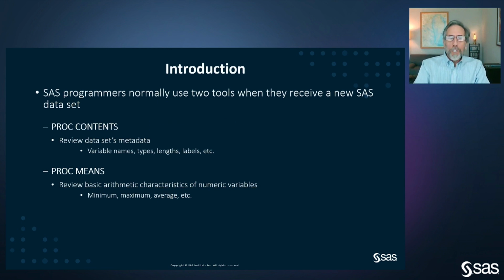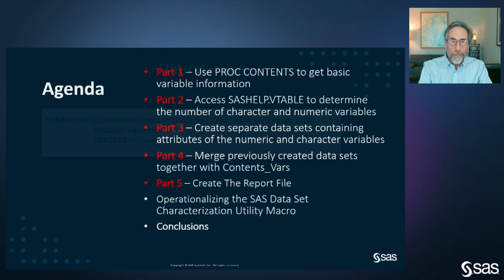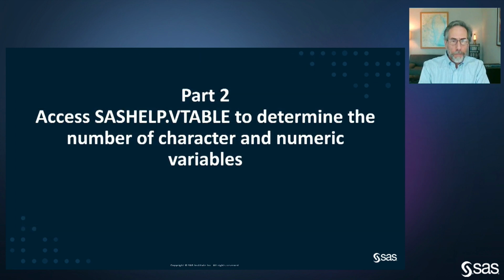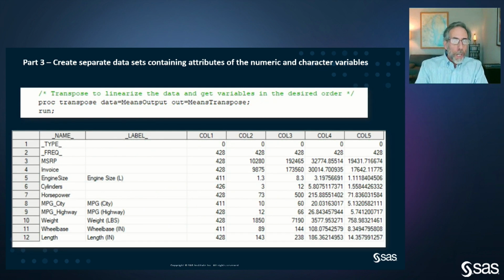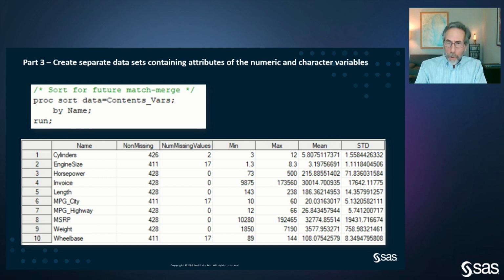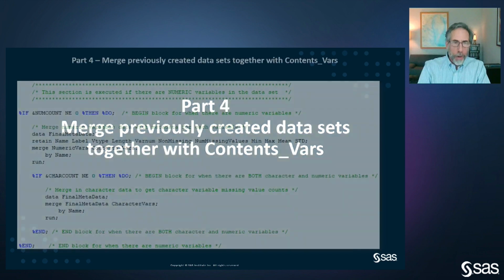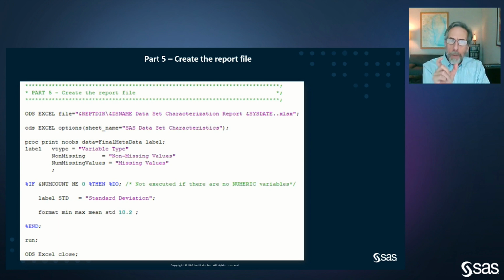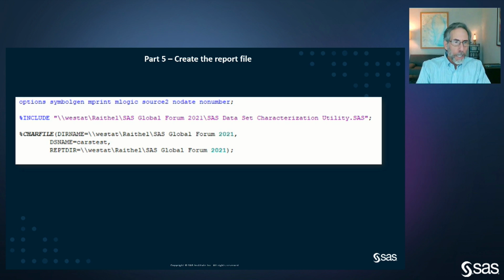The SAS Data Set Characterization Utility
Most SAS programmers reach for two tools when they first receive a new SAS data set: PROC CONTENTS and PROC MEANS. They use PROC CONTENTS to review the data set metadata; the physical attributes of the variables such as name, label, type and length. They use PROC MEANS to determine the basic arithmetic characteristics of the numerical variables, such as the minimum, maximum and mean values. Doing this involves running two different SAS procedures, combing through two separate reports generated by SAS, and correlating the information about specific variables between the disparate reports. The SAS data set characterization utility generates a single report file that contains the best of both the CONTENTS and the MEANS procedures. It produces an Excel file with a single row of consolidated metrics for each variable found in the SAS data set. The variable’s metrics include its key metadata attributes, and for numeric variables its basic statistical metrics. Additionally, the report contains the number of missing values for character and numeric variables. Consequently, SAS programmers can utilize this utility to determine both the composition and the characteristics of a new SAS data set from a single amalgamated report. This presentation provides the details of the SAS data characterization utility and provides information on how SAS programmers can begin using it right away.

PRESENTER:
Michael Raithel, Westat
SESSION ID: 1027
TOPIC: Programming: General Programming
INDUSTRY: Non-Industry Specific
AUDIENCE: Analyst, Business Analyst, Programmer
SKILL LEVEL: Intermediate